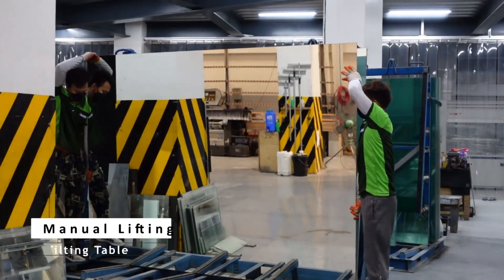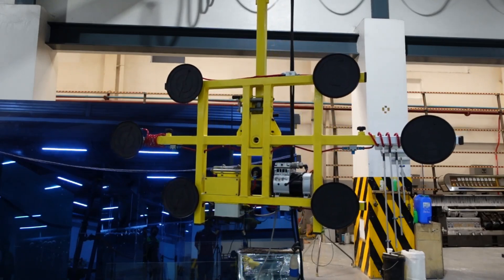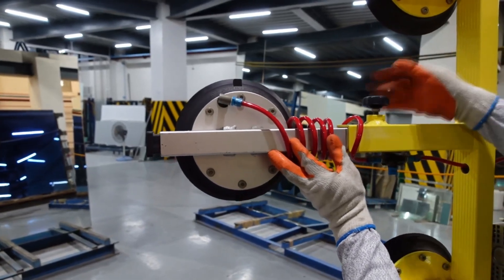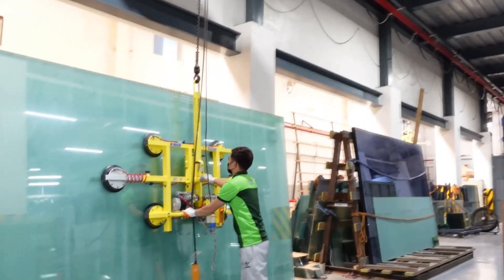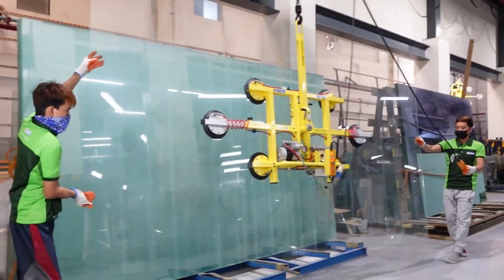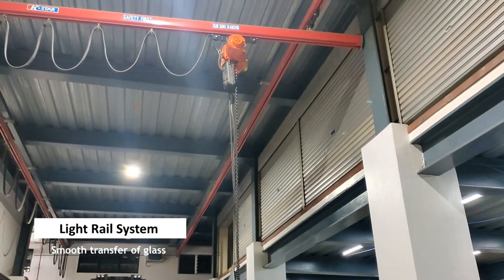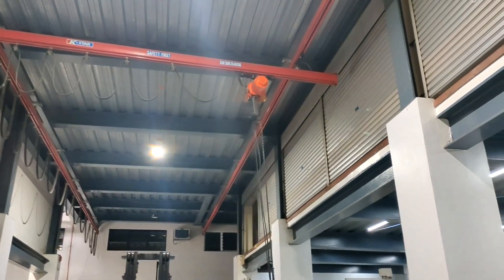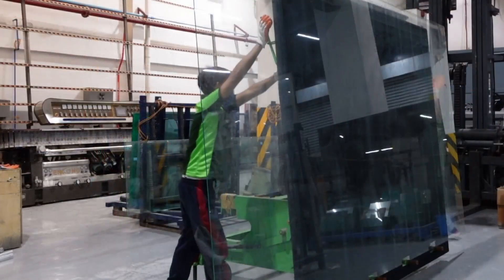KSTAR KSAF03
Increase the productivity of your glass business with KStar's Vacuum Lifter. It is easy to operate and efficient for factory or construction use.